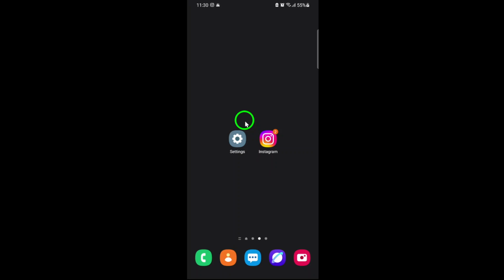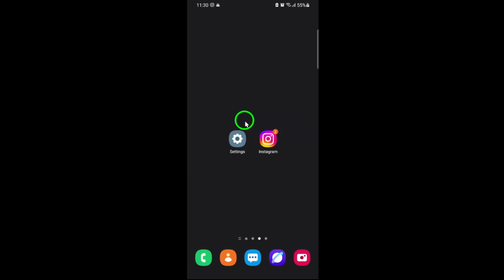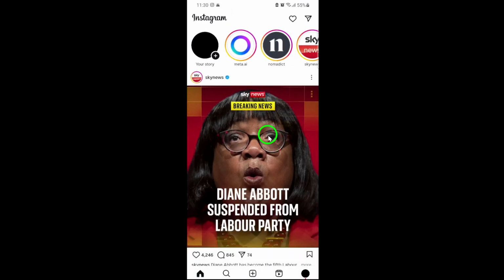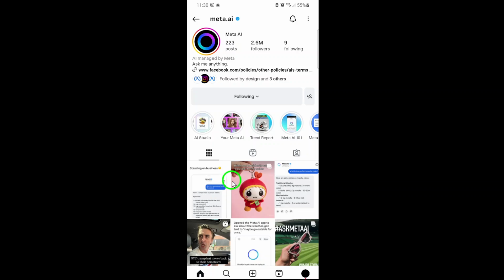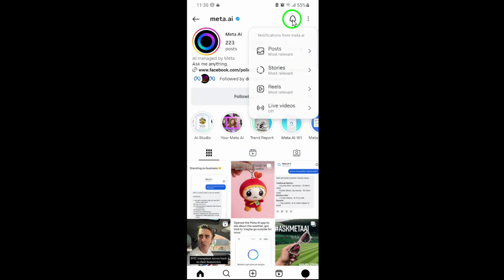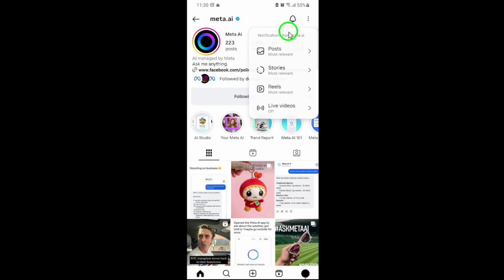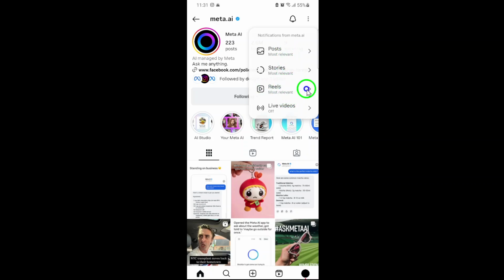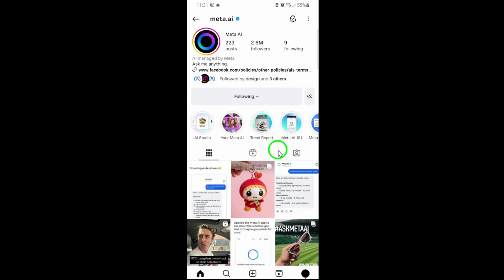How To Turn On Reels Notifications For Someone On Instagram (Updated)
Learn how to turn on Reels notifications for someone on Instagram with this updated step-by-step guide. Never miss a new Reel from your favorite accounts by enabling notifications directly from their profile. This video will show you exactly how to get notified every time they post a new Reel, so you stay up to date with the latest content.

Follow these steps to turn on Reels notifications for someone on Instagram:

1. Open the Instagram app.

2. Go to the profile of the account you want.

3. Tap the “Following” button under their bio.

4. Tap on the notifications icon (the bell icon) at the top.

5. Toggle on Reels.

By turning on Reels notifications, you ensure you’re always among the first to watch and engage with new Reels from the accounts you care about. This method is the most reliable way to stay updated on Instagram’s latest Reels content. If you found this tutorial helpful, consider checking out more of our Instagram tips and tricks to make the most of your social media experience.-
Timeline:
00:00 Start
00:12 How to do it
01:05 End